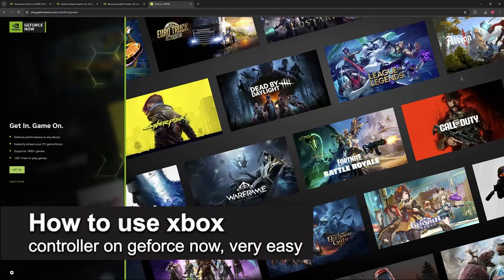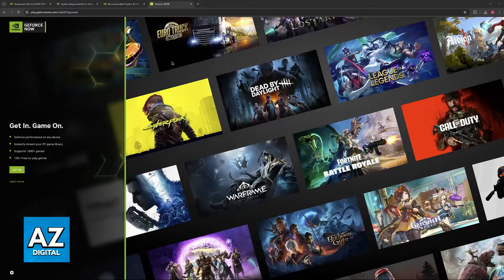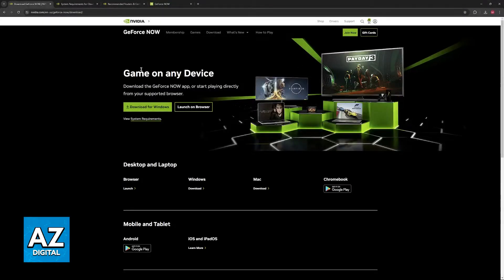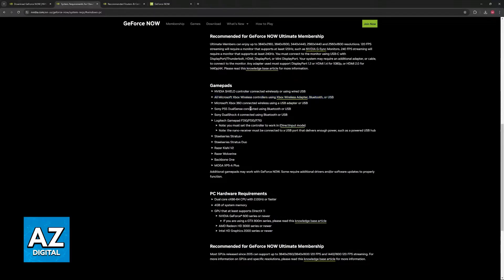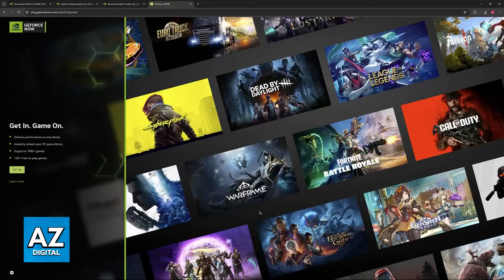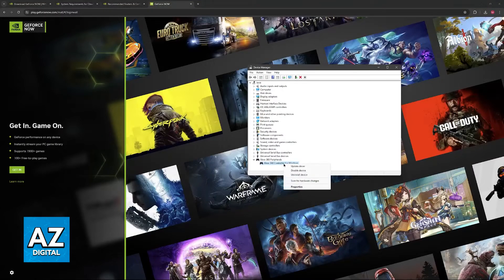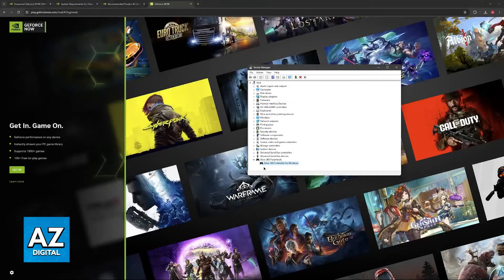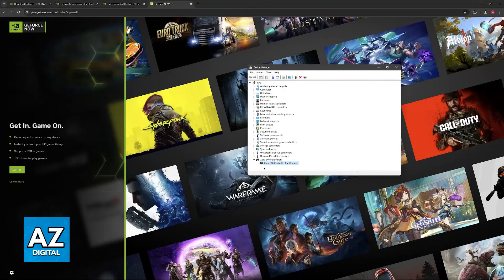How To Use Xbox Controller on Geforce Now (2025)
In this video I will clear your doubts about how to use xbox controller on geforce now, and whether or not it is possible to do this.